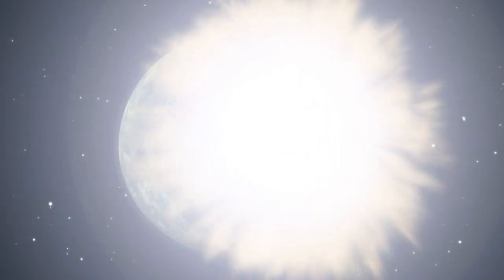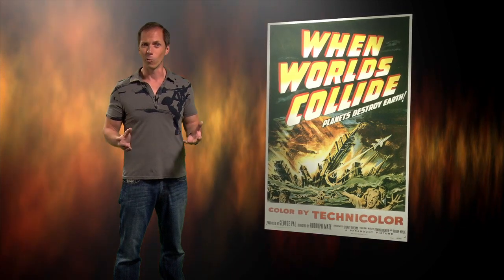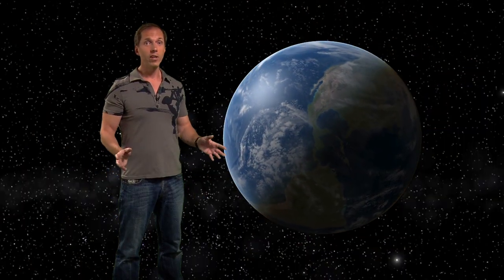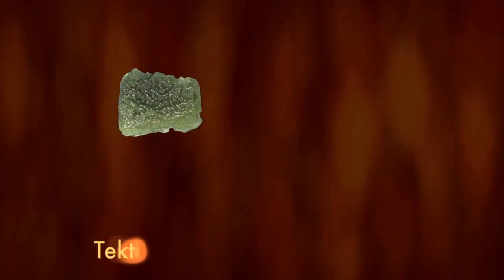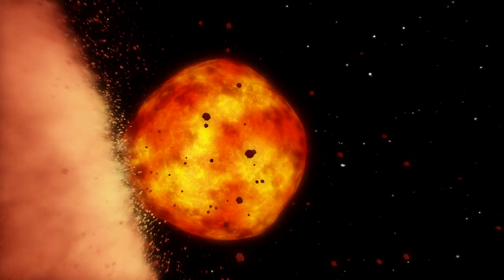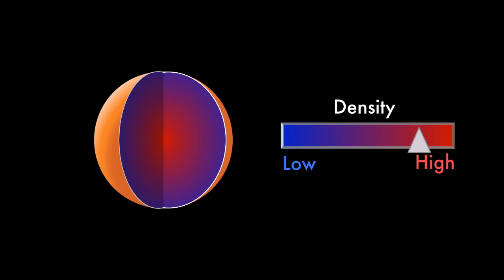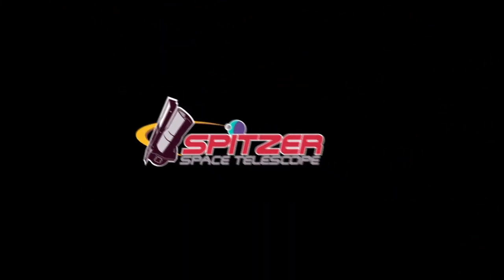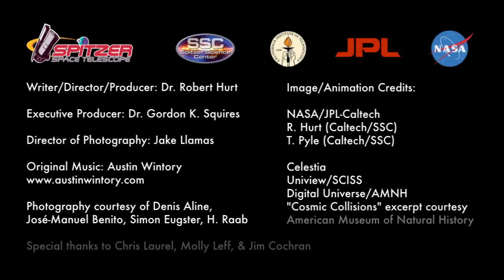Hidden Universe 31: When Worlds Collide [720p]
When worlds collide, the result is spectacular, and astronomers think they've detected the aftermath of such an event around another star.

Nearly 60 years ago, audiences thrilled to the destruction of the Earth in George Pal's classic film, "When Worlds Collide." The idea of a planetary smash-up is a staple of science fiction, but can it really happen?

Astronomers using NASA's Spitzer Space Telescope think they've actually seen the aftermath of such a collision around another star. It can even help us understand similar calamities that happened long ago in our own solar system.

The story unfolded as Dr. Casey Lisse and his team studied disks around young stars. Once planets have formed astronomers think there are a lot of left-over asteroids in the system. They occasionally slam together and produce dusty debris.

Spitzer's Infrared Spectrograph was designed to detect the faint glow from this material. By spreading the light out into its component colors, astronomers can look for the spectral fingerprints of different minerals. This way we can figure out the composition of disks around other stars.

Our dusty star of interest is a faint speck known as HD 172555. It's about 100 light years away and 12 million years old which, compared to our 4.5 billion year old Sun, is like a baby born a few days ago.

Studying its spectrum, Dr. Lisse and his colleagues realized they had found something very peculiar that they had not seen around other stars. Aside from the usual indicators of rocky rubble, they found features corresponding to tektite, obsidian, and silicon monoxide gas.

What's strange is that tektite and obsidian are formed from molten materials. Tektites are hardened chunks of lava found around meteor impacts on Earth, and obsidian is volcanic glass. Vaporized rocks can form silicon monoxide gas.

You don't get this kind of material by just smashing a couple of asteroids together. The evidence suggests something much more... cataclysmic. Imagine what would happen if our moon slammed, at high velocity, into a Mercury-sized planet. The resulting impact would eject a massive amount of molten material into space. As it cooled it would likely form tektite, obsidian, and silicon monoxide gas, explaining the features seen in the HD 172555 spectrum.

It's amazing to think Spitzer may have caught the aftermath of such an incredible collision. But, it's not the first time astronomers have speculated about world-shattering events. Things like this may have happened right here in our own back yard.

Mercury is a strangely dense planet compared to the other rocky worlds in our solar system. If it formed from the same stuff as Venus and Earth, why would it be different? A world-shattering impact could be the answer. When planets form the lighter materials rise and denser ones sink to the core. Remove the outer, lighter layer, and you're left with a denser planet, once what's left cools off.

Looking to our neighbor Mars we see a massive impact scar in its Southern hemisphere. This area, known as the Hellas Basin, must have formed from an asteroid impact long ago. The resulting plume of molten material would have been blasted into space, some of it eventually reaching the ancient Earth.

Even closer to home, most astronomers believe that our own moon was the result of a similar cataclysm. The theory is that a Mars-sized body grazed the stillforming Earth, generating a massive amount of molten debris. The orbiting rubble would have clumped together over time, forming the moon.

The tektite and obsidian debris from such massive impacts would not last long in our solar system, or others. Solar winds and gravitational interactions tend to sweep away the dust over time, and in a few tens of thousands of years the evidence would be erased.

In the long history of our solar system, that's hardly an eyeblink. The evidence may be long gone here, but seeing what may happen when worlds collide around a nearby star shows us it's not just science fiction after all.

For the Spitzer Science Center I'm Dr. Robert Hurt, reminding you that there's a hidden universe just waiting to be discovered.

credit: NASA/JPL